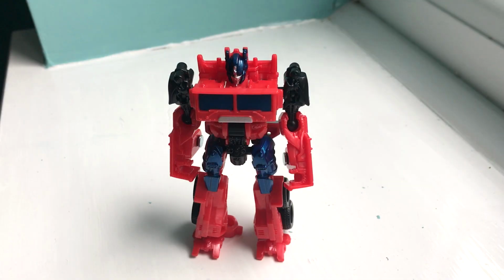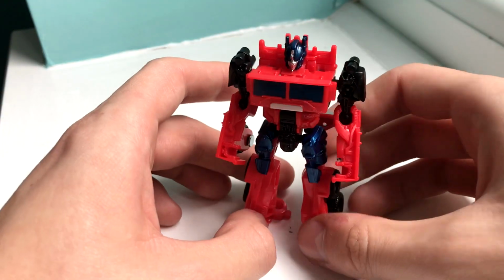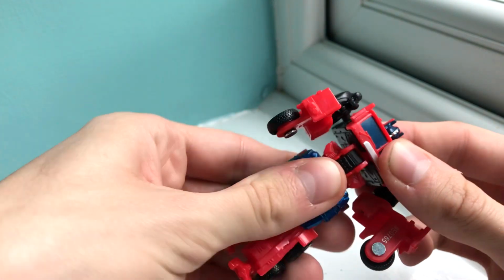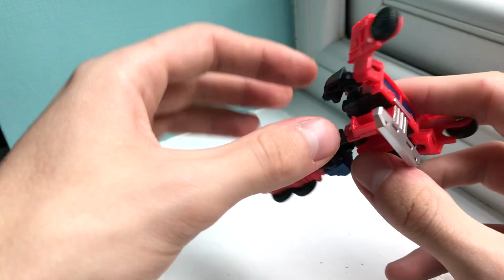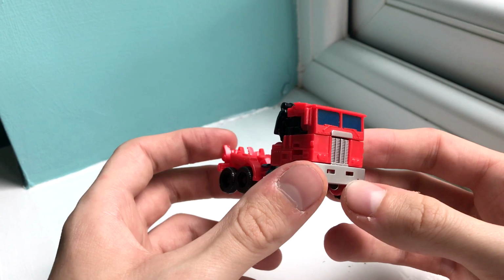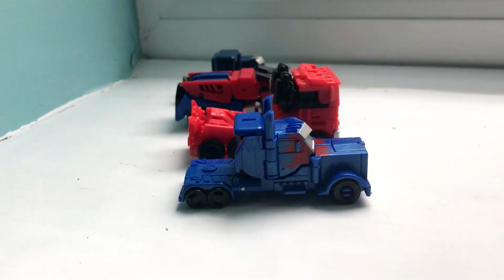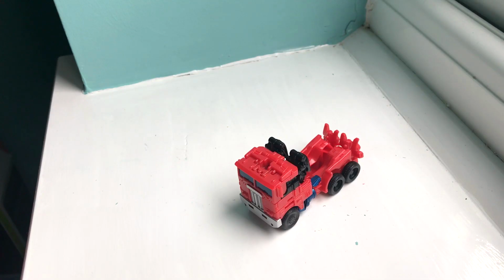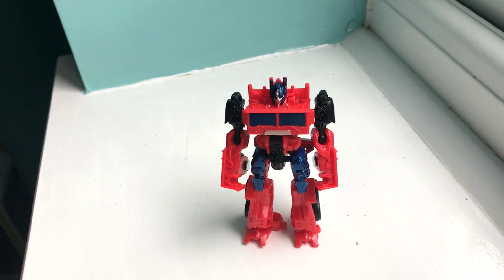Bumblebee (2018) Optimus Prime Speed Series Review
I managed to get my hands on some of the new Bumblebee toyline figures. After this I plan on reviewing Power Series Dropkick next!

Forgive me while I get to grips with making videos and all that, I'm still new to this.